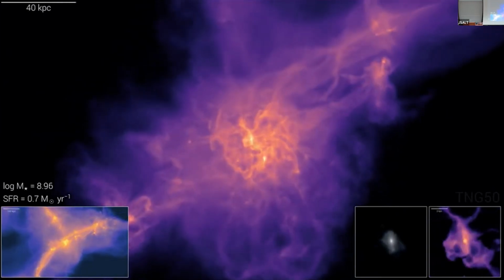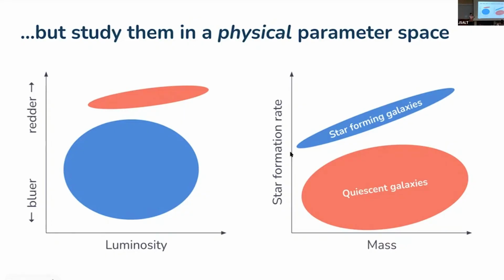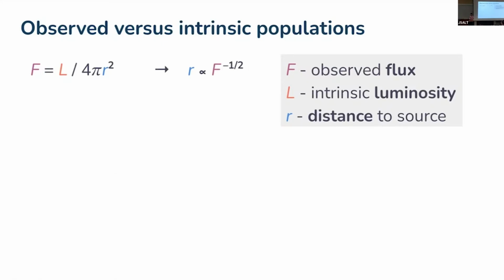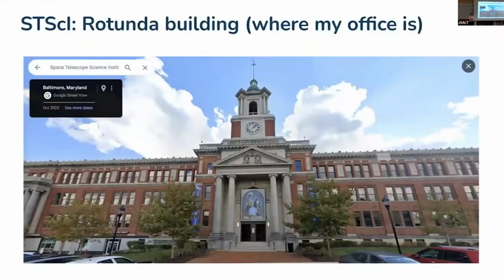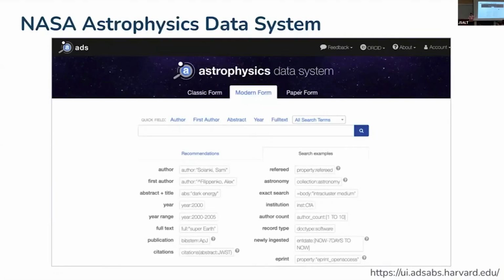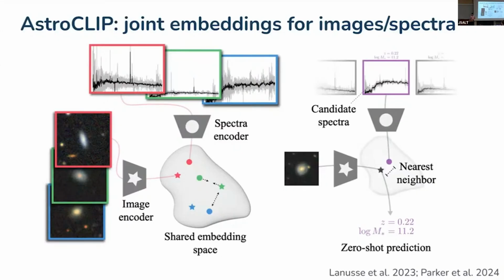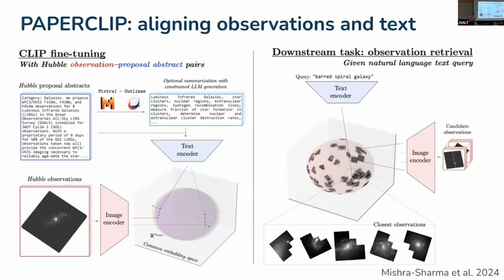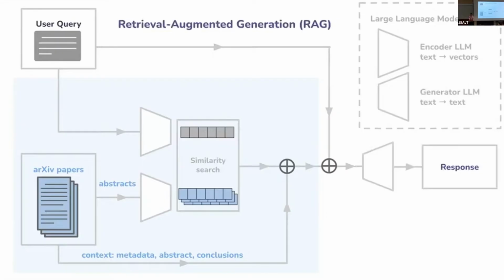JSALT 2024 Summer School Astronomy Large Language Model